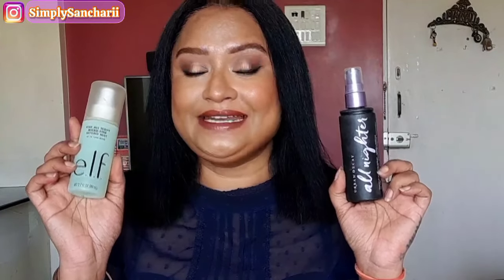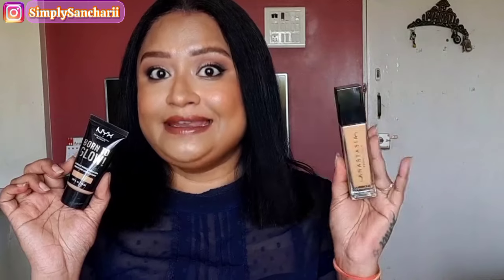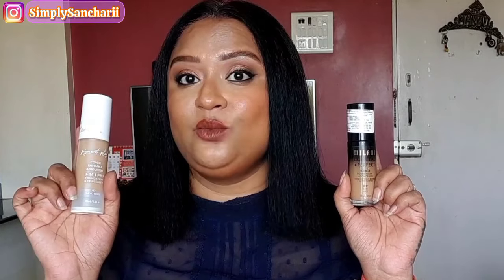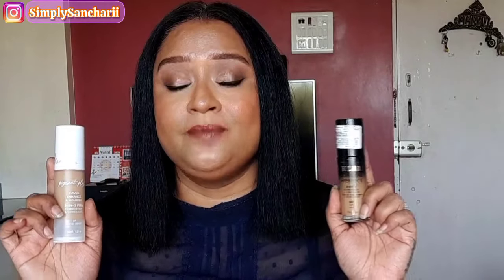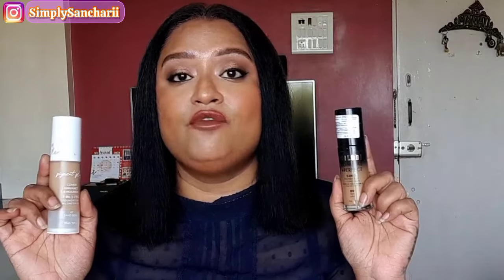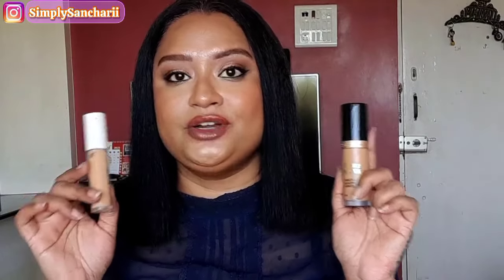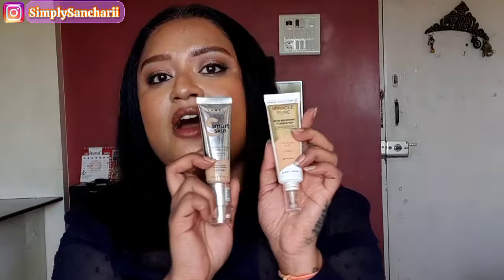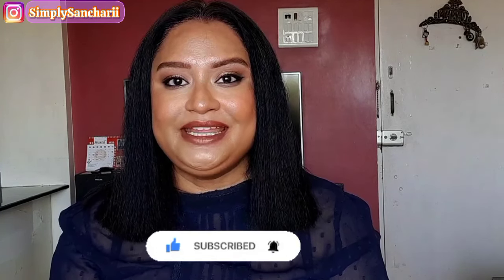AFFORDABLE DUPES FOR HIGH END MAKEUP